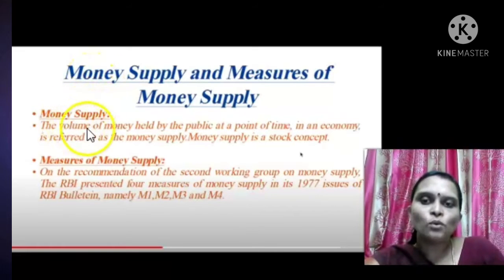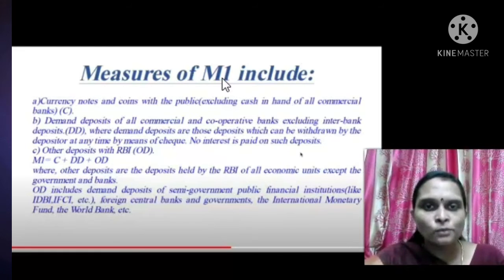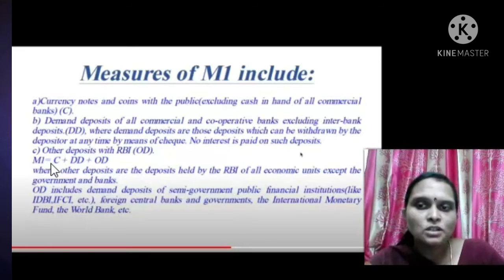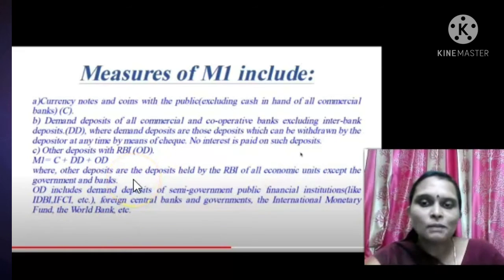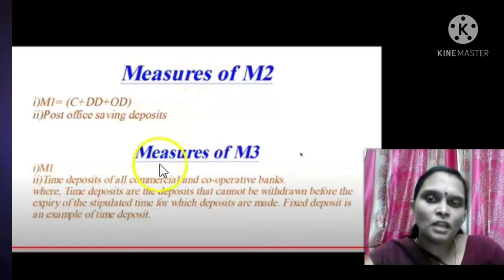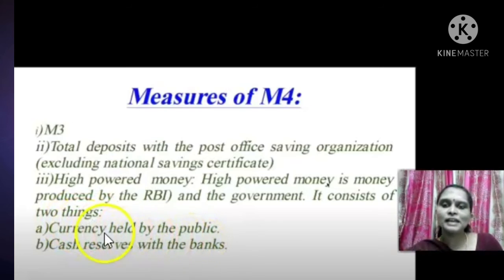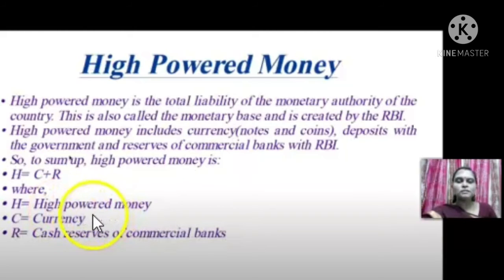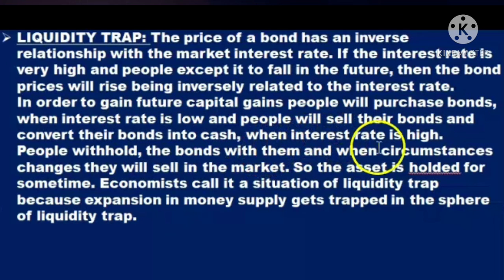Unit-2 Money and Banking PART-2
Money Supply